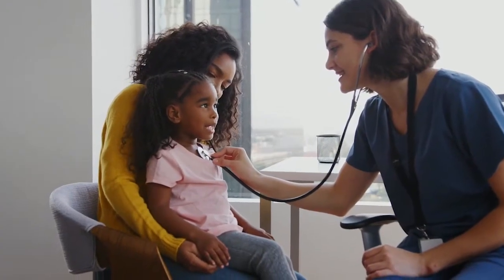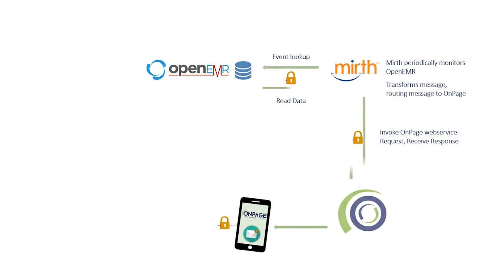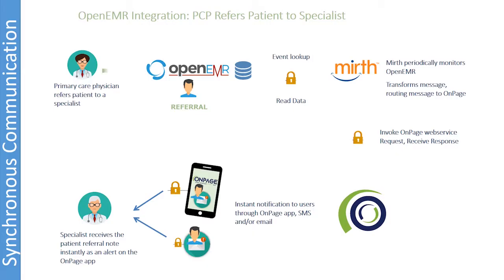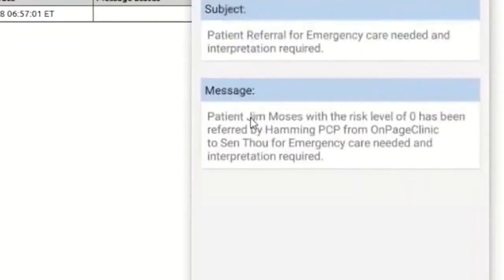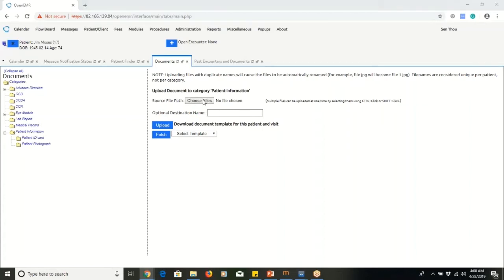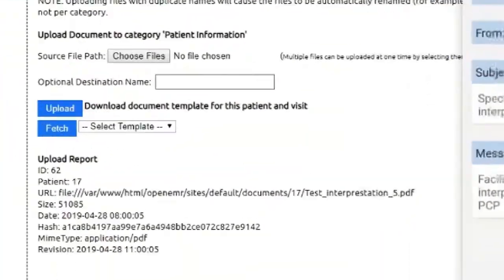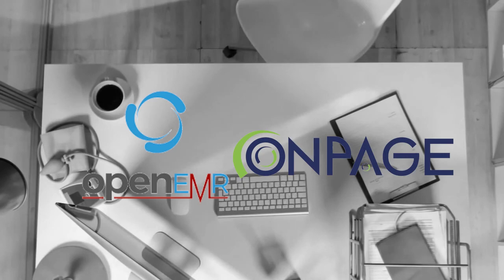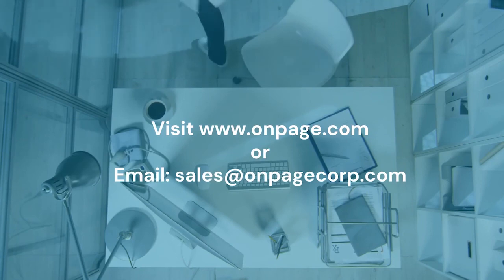OpenEMR-OnPage Integration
OnPage® Clinical Integrations: OpenEMR and OnPage®

The OnPage-OpenEMR integration goes beyond sending information back and forth between a mobile device and OpenEMR. It includes the ability to send detailed, contextual, high-priority intelligent alerts to the care team within seconds, so that when a time-sensitive event, such as when a STAT order or a lab-result is detected on the system, the care team is instantly notified on mobile. No more logging into EHR systems multiple times in a day to keep track of important patient-related updates!

About OnPage:

OnPage’s award-winning HIPAA-compliant incident alert management and clinical communications system for healthcare professionals provides the industry’s only ALERT-UNTIL-READ notification capabilities, ensuring that critical messages are never missed. Through its platform and smartphone app OnPage helps streamline workflows and improve patient outcomes.

OnPage offers:
⚠️Audible, loud and persistent mobile alerts that differ from all smartphone notifications
❗Alert-Until-Read capability - Override the silence switch.
🏥Out-of-the-box integration with popular clinical systems
🤖High-level automation for on-call schedules and escalation criteria
✅Audit trail - Real-time message statuses including when alerts were delivered and read